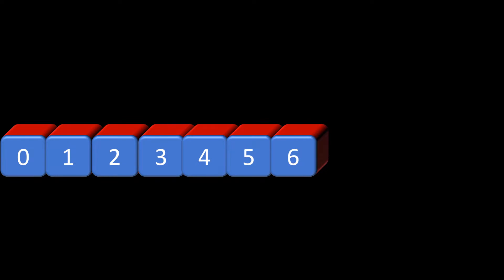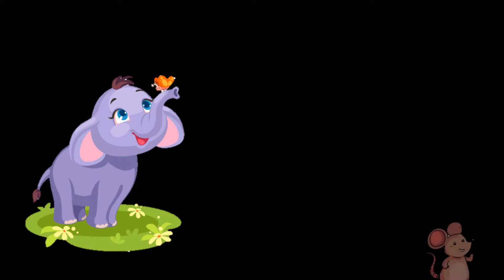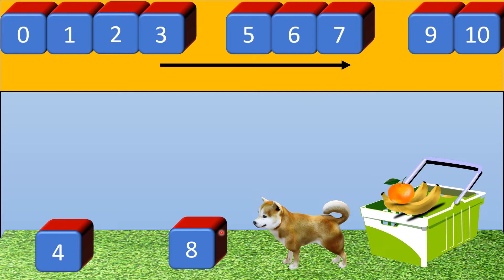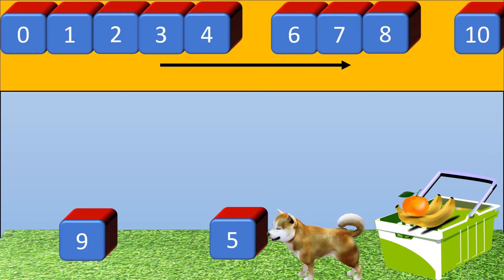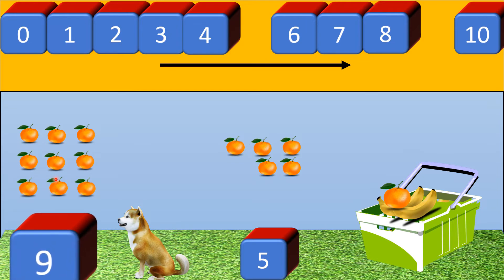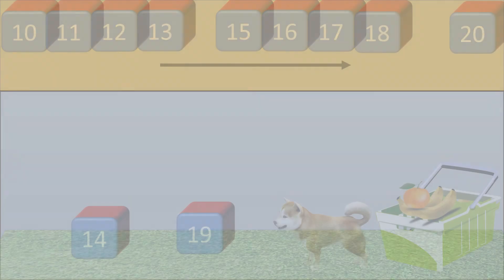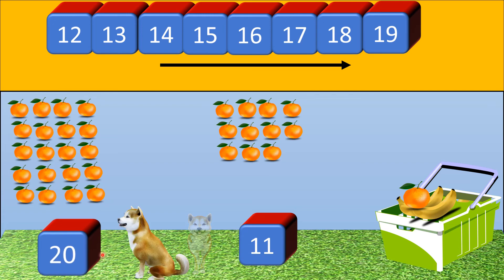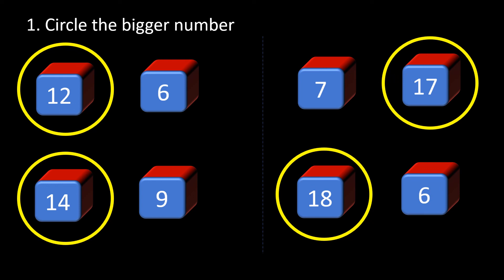Learn the concept of BIG and Small number | Concept of Big and Small number for kids by medha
This video will help to understand the concept of Big and Small numbers for small kids with the help of various examples .